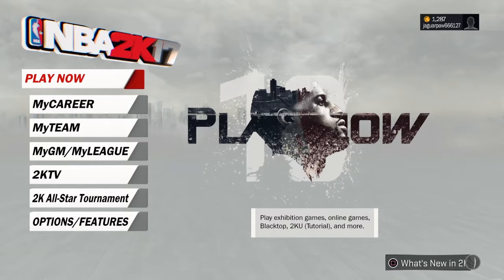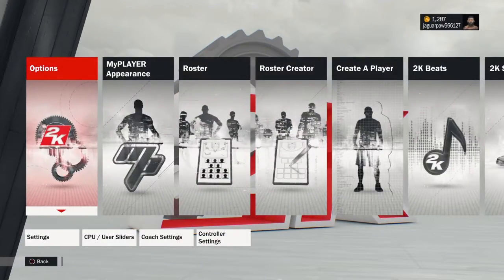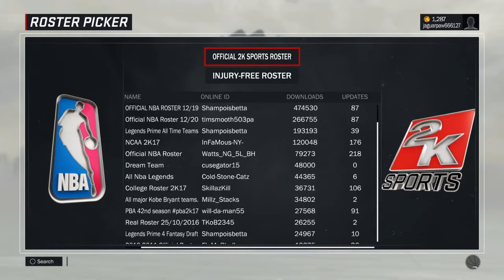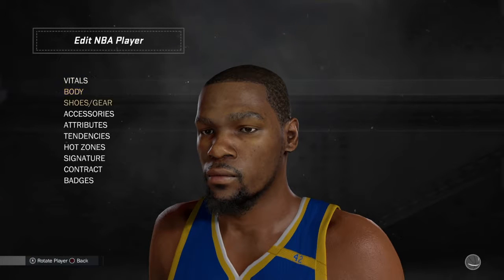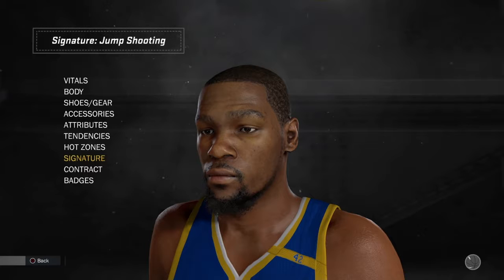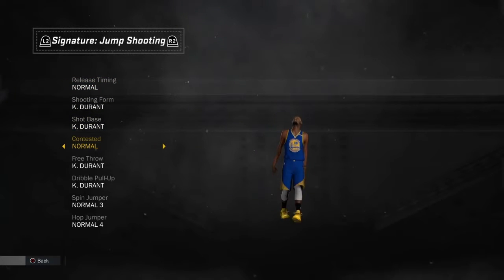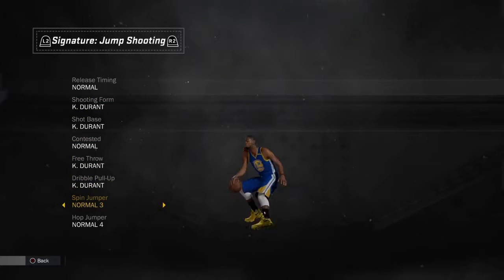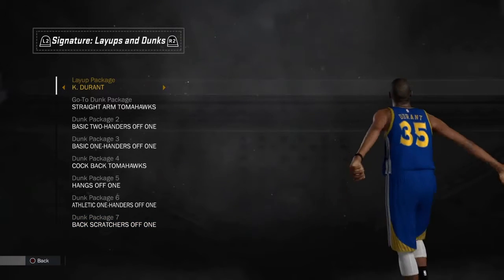NBA2K17 signature styles